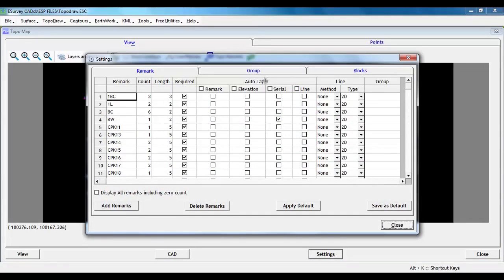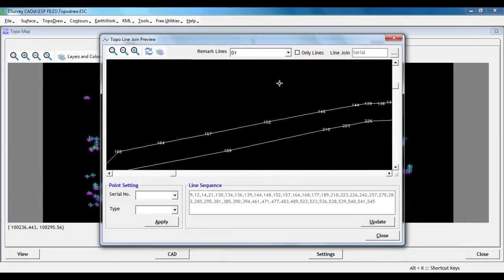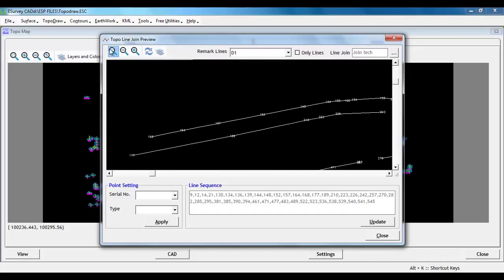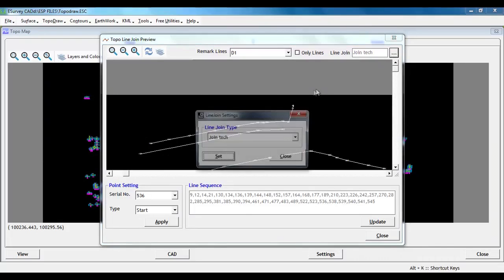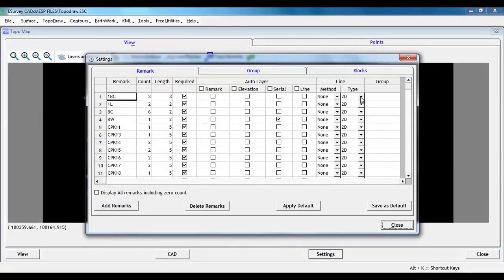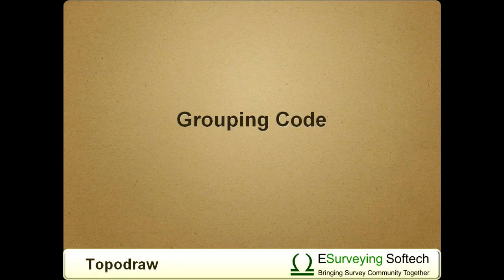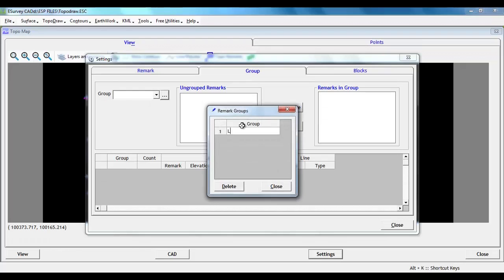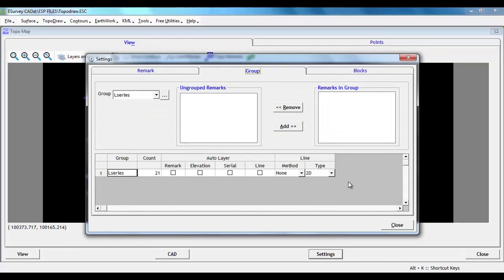Automatic Line Joining in Land Survey Drawing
Automatic Line Joining can be done while importing Point data of Land Survey Using different Methods in the Topodraw Module of ESurvey CADD. Automatic Line joining can be done considering Sequence of Surveyor depending on the nearest next point of the same remark or using a technique called Join Tech.

Automatic Line Joining
Welcome to a video tutorial on how to create an automatic line with different options and Code Grouping.

Create Automatic Lines
In the previous video, you have learned how to assign new layers to some of the point attributes. In the settings window, we can enable line of to any code. When we select the Line option, we need to specify the line joining option. There are 4 different types of line joining options.

a) The serial – line will be created by joining the codes on the basis of point Serial number. This method can be used only when the survey is done in a single direction and carefully capturing the points in the order of the line feature.
b) The shortest – line will be created by joining the code point on the basis of distance from a point to point. The first nearest point of origin will be selected, from that point the next nearest point will be selected, so on and so forth.
c) Join Tech – If codes or marked with the technique as specified by E Survey CADD, then Lines are created on the basis of code names. Let us say you have surveyed points “Road Right” as RR. For the whole project Road, Right representation need not be a single line. There will be multiple lines indicating Road Right. If you have captured points in order and if you have specified the first point as ‘. RR’ and intermediate points as RR and if the last point of the specific line segment as ‘RR’. Then the software will create multiple lines for the same code. In this example file, D1 is one such remark indicating 1st drain edge line. You may see that multiple drain lines are created.

d) Manual – This method of line join is explained in one of the next videos
You have the option to create the lines in either in 2D or in 3D.
If you want to utilize the automatic line joining feature of Topodraw, which can save considerable time you have to plan code naming and order of capturing points properly. Giving proper instructions to the surveyors for capturing data with a proper remark is very much essential. Only with proper coding during the survey, you can save time while creating the drawings.

Grouping Code
Separate Layers for point attributes, line joining need not necessarily be based on specific code. If these features to be applied to a group of codes as a single entity that is also possible.  Let us say the survey is done with different codes for electric pole EP1, EP2, EP3. If all these codes have to be put in layer ‘Remark_EP’ or if the line joining has to done considering EP1, EP2 and EP3 as single code, that can be done with a concept called grouping of codes in Topodraw. In the settings window, select the group tab and create a New group ‘LSeries’ – all the remarks will be listed in the first list box – Select L1, L2, L3, L4, L5, and L6 and add it to remarks in the group list box. You can assign specific layers and lines to the group in the grid. If you come back to the remark tab, you can note that L1 to L6 rows are grayed out, which means you don’t have the option to individually assign layer and other property to them.

Thank you very much for watching this video. In the next video, you will learn how to export point data as an attribute block and how to create modified point data after corrections.